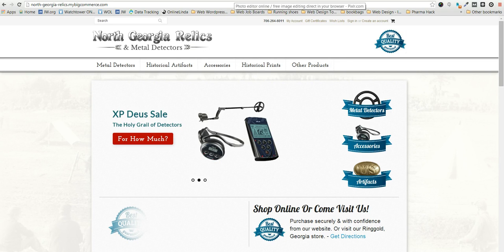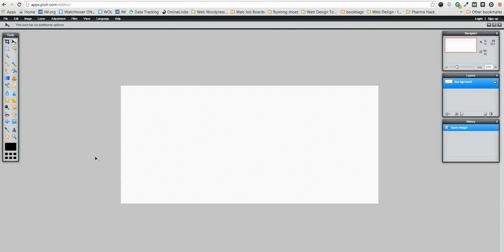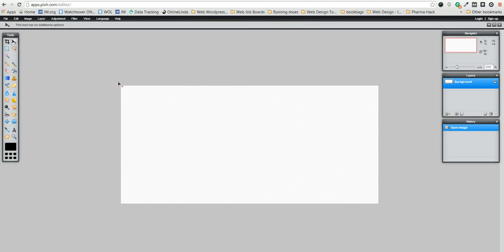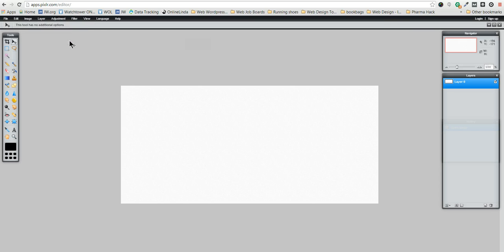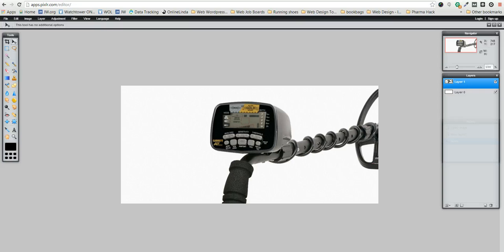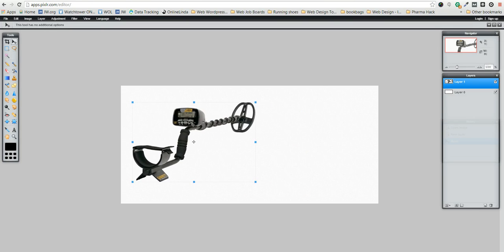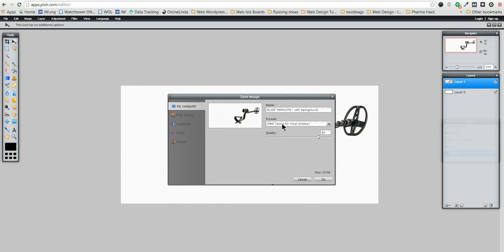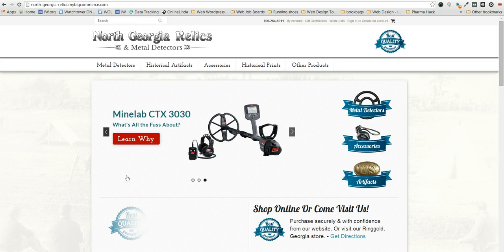Product Image Slider - Creating An Image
How to create an image that can be used as a sliding image in a product carousel on a website using PIXLR